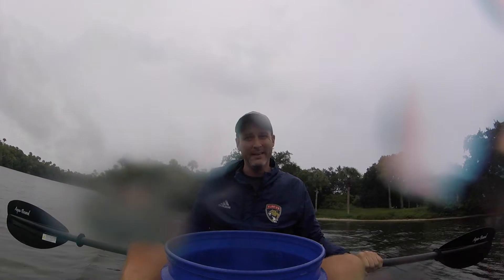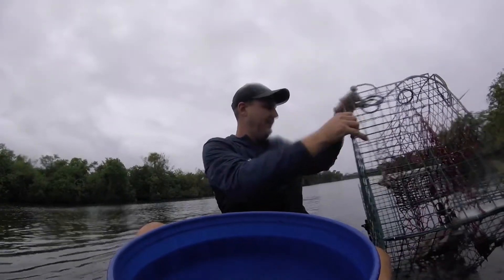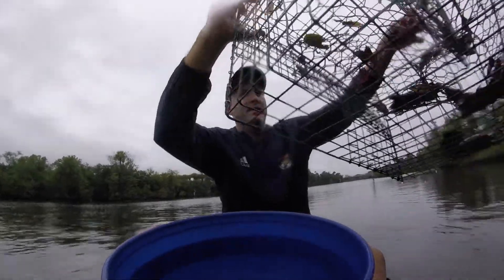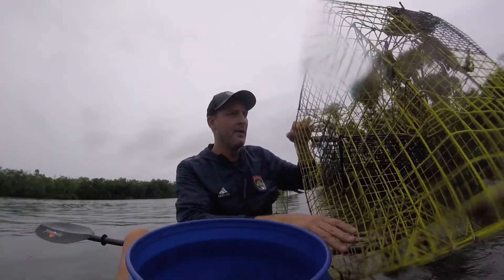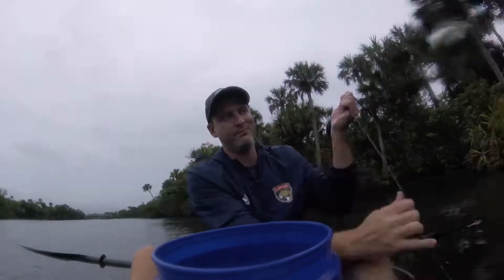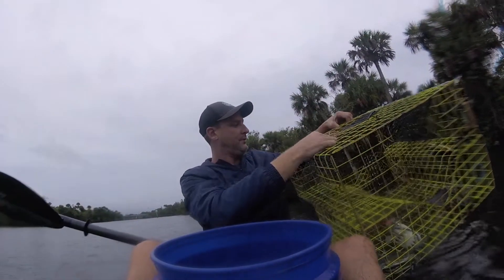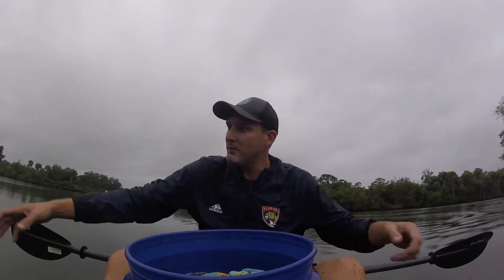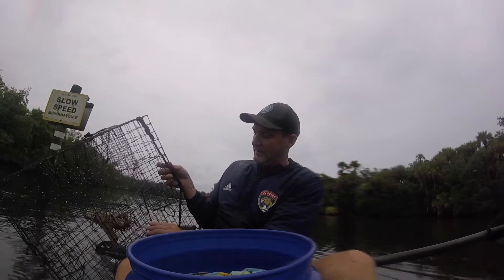Florida CRABBING- Rainy June Day 2022- Crabs don't care... they're already wet!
Some of the music featured in this video was produced by my buddy.